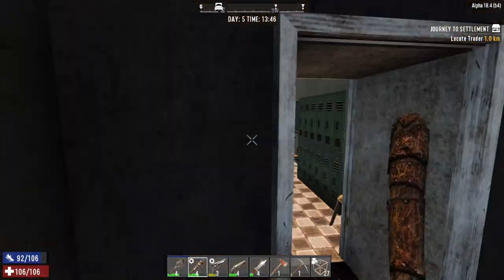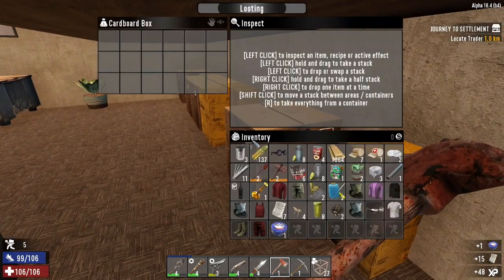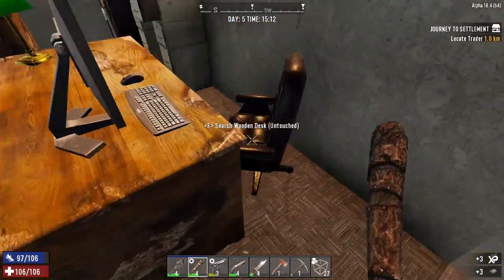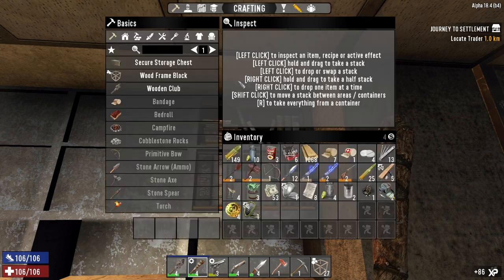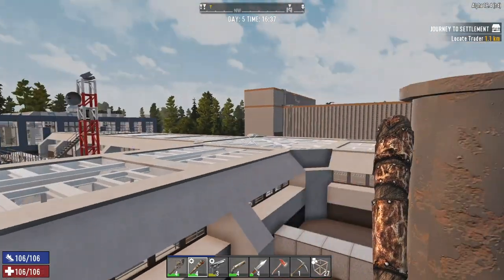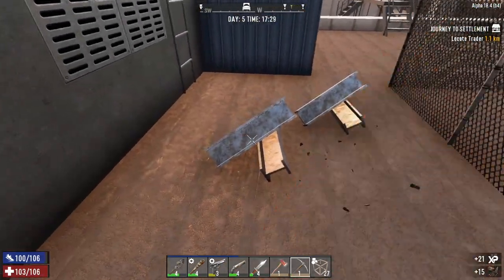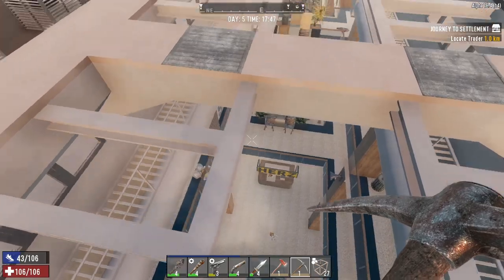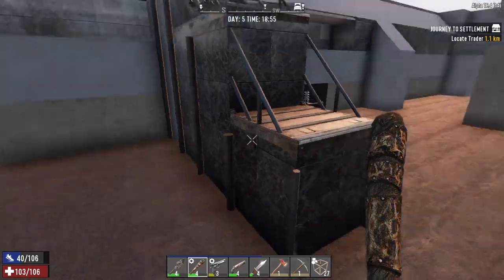7 Days To Die: Stay Within Alpha 18 Gameplay (Ep 09)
This is a new series where I find myself in a mall... and I cannot leave!

I must survive! Using resources only found within and to fight the horde come day 7.. and beyond.

See how I survive, what I do within the mall. How will I do it? Only one way to find out!

GAME FEATURES